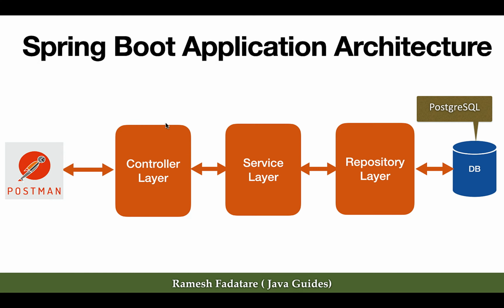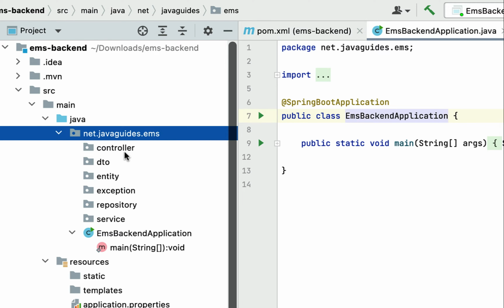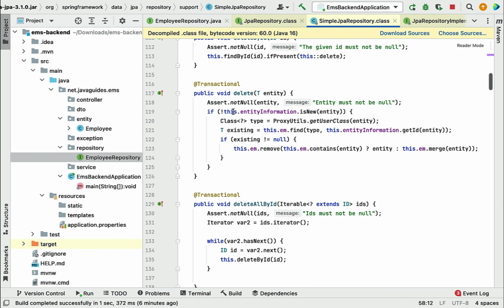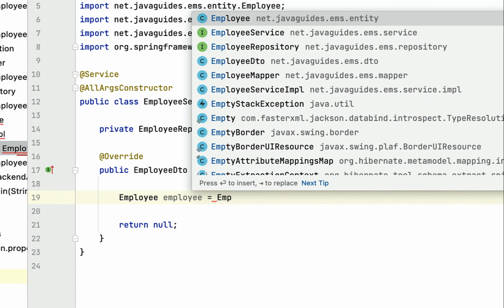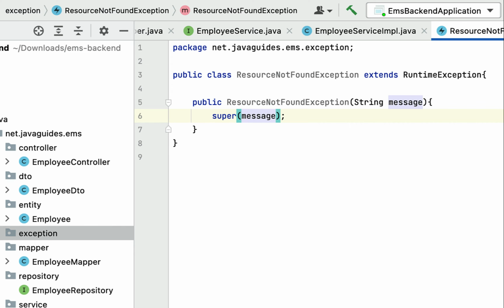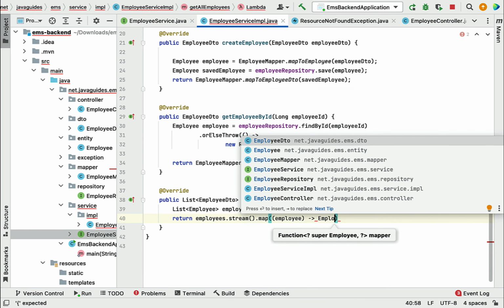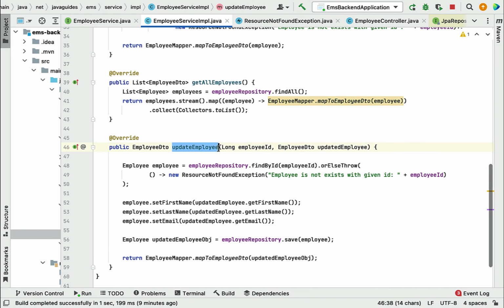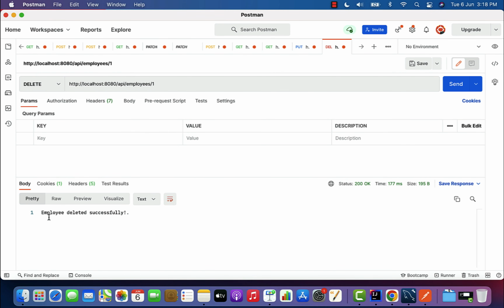Java, Spring Boot, PostgreSQL, Spring Data JPA, Hibernate CRUD REST API Tutorial [2025]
Welcome to the comprehensive video tutorial on creating a CRUD RESTful API using Spring Boot, PostgreSQL, Spring Data JPA, and Hibernate for 2025. This tutorial is designed for developers of all skill levels interested in advancing their knowledge in building robust, scalable, and efficient web applications with some of the most powerful technologies in the Java ecosystem.

Spring Boot, a revolutionary framework, simplifies the development of new Spring applications through convention over configuration. It offers a vast array of features that enable developers to focus on their application's functionality rather than the boilerplate configuration.

PostgreSQL is a powerful, open-source object-relational database system that provides advanced features such as reliable transactions and concurrency without read locks. This makes it an excellent choice for applications requiring complex data management.

Spring Data JPA, part of the larger Spring Data family, makes it easier to implement JPA-based repositories. This module provides enhanced support for JPA-based data access layers, making it a breeze to work with data in relational databases.

Hibernate, an object-relational mapping (ORM) tool, simplifies the data creation, retrieval, update, and deletion operations in databases. It is a robust framework that handles all the heavy lifting of connecting your Java classes to a database using JPA annotations.

By the end of this tutorial, you'll have a clear understanding of how to leverage these technologies to create a fully functional CRUD RESTful API. You'll learn how to set up your development environment, configure your database, define your data model, and implement the necessary create, read, update, and delete operations accessible through a clean and intuitive API.

Whether you're looking to build your first API or aiming to sharpen your development skills, this guide will provide you with the knowledge and tools needed to succeed. Let's dive in and explore the powerful combination of Spring Boot, PostgreSQL, Spring Data JPA, and Hibernate.